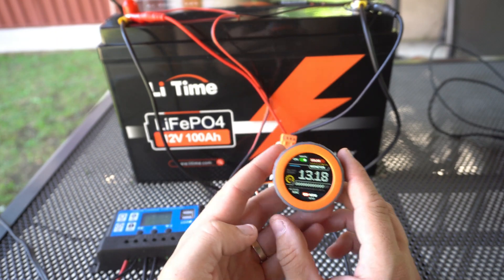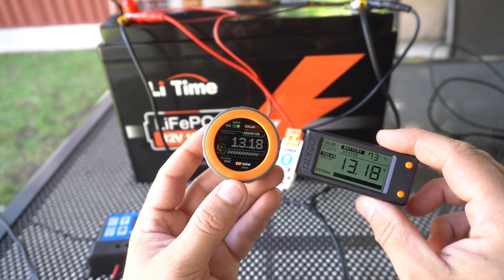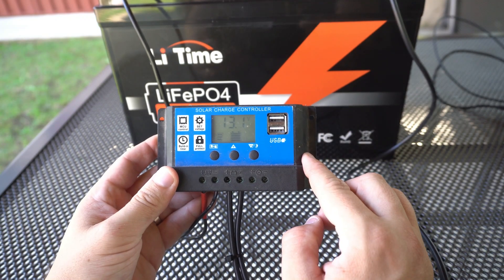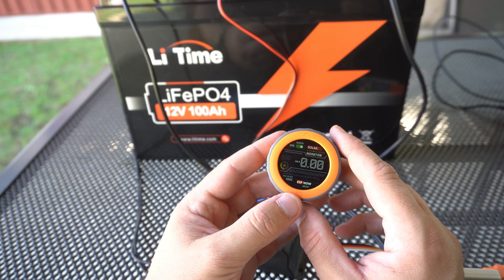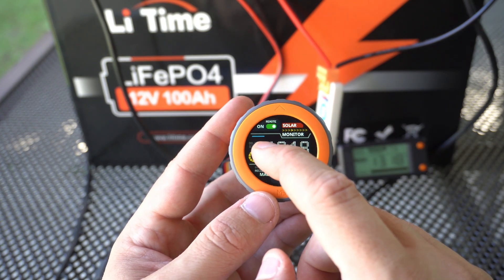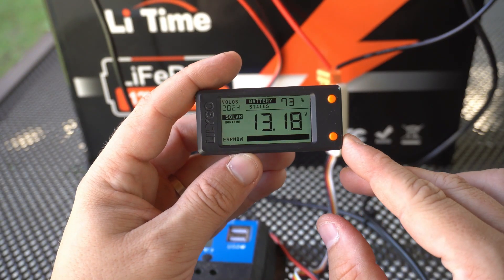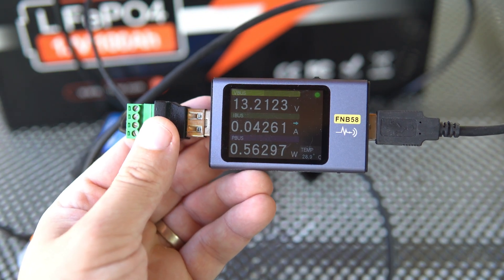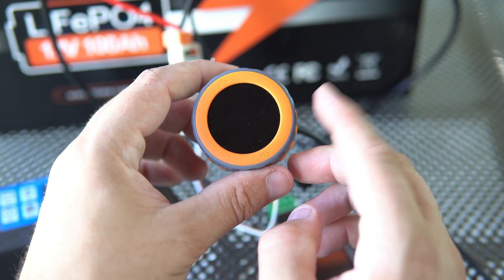Monitor Your Solar Energy System Remotely Using ESP32 (Easy DIY)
In this video, I will show you my 'solar monitor,' which is made using two ESP32 devices. An M5Stack Dial is measuring voltage using a voltmeter module, and it sends the values to another ESP32 board using ESP-NOW. I will use this setup for my experiments and to learn more about solar systems and the behavior of these systems.